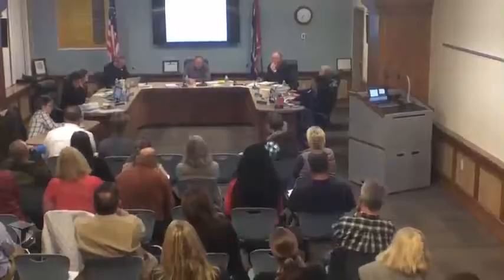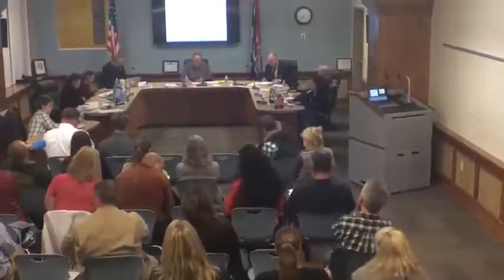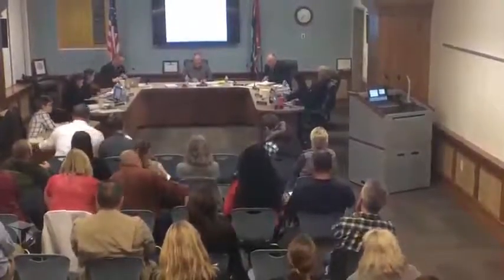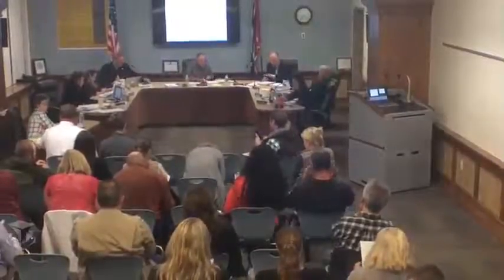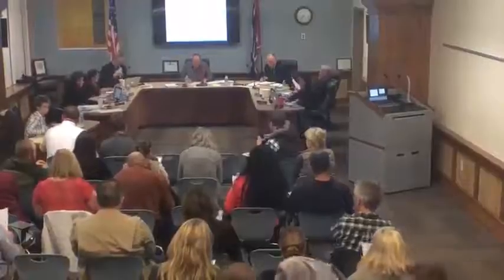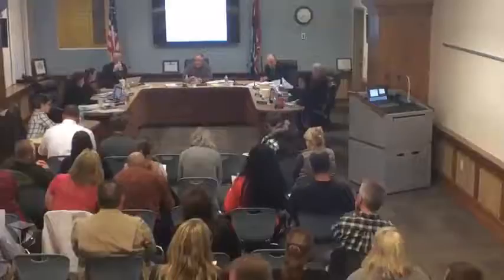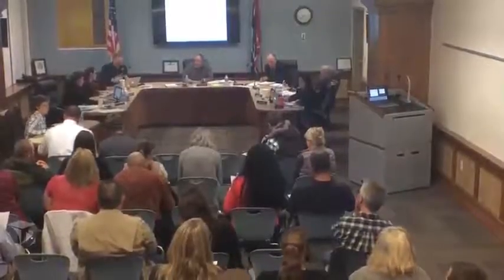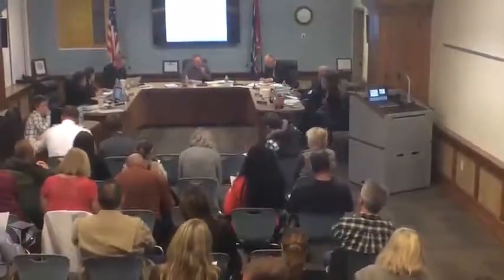October 18, 2016 Regular Board Meeting